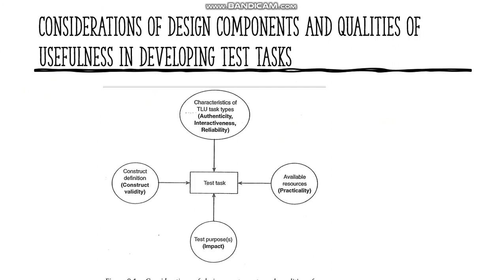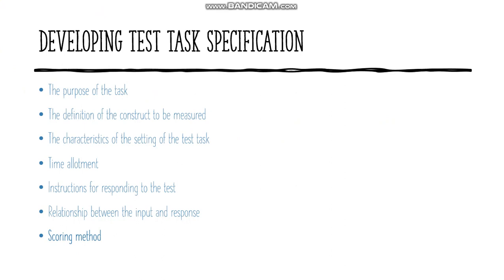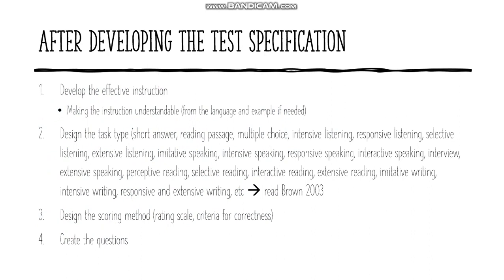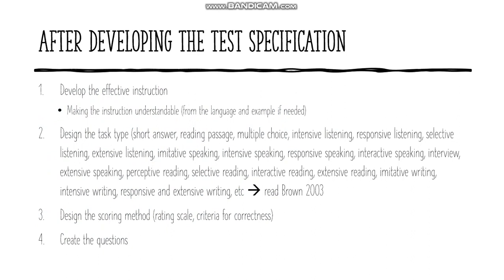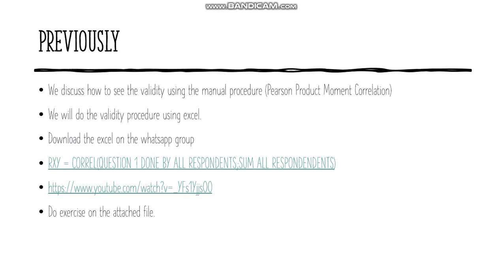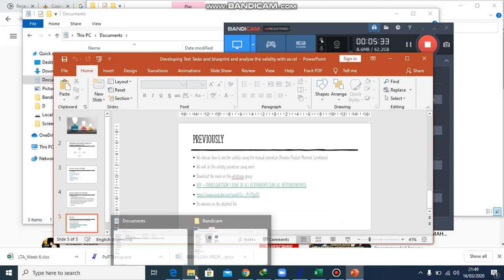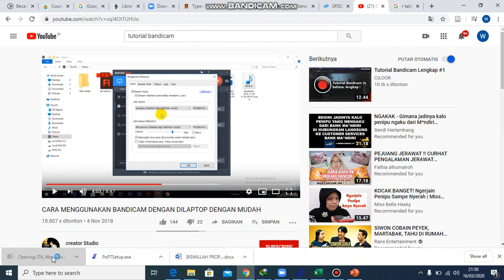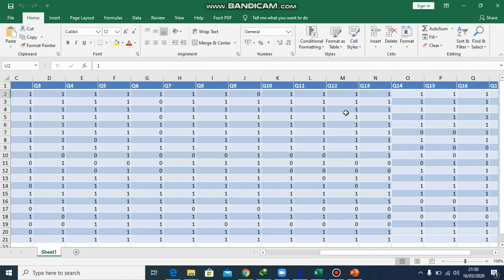Language Testing and Assessment_validity 1